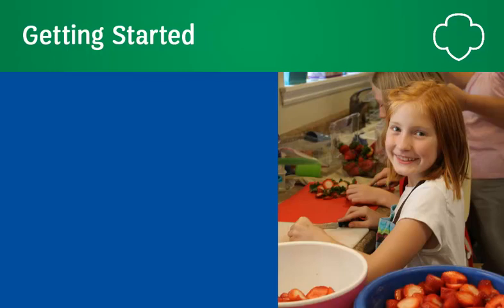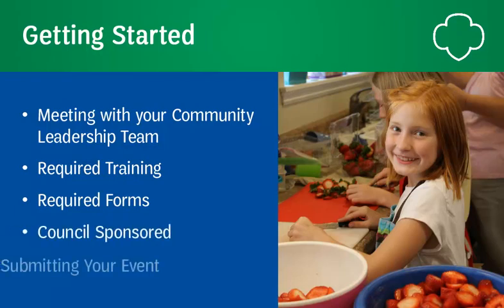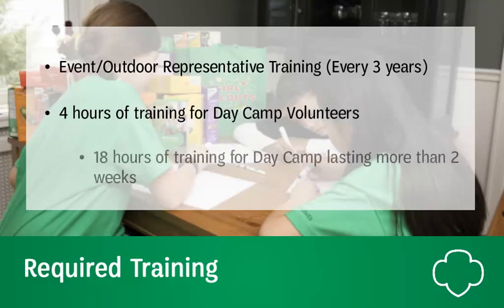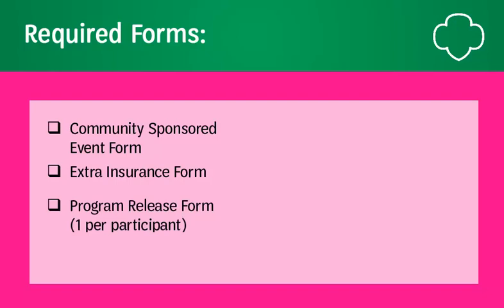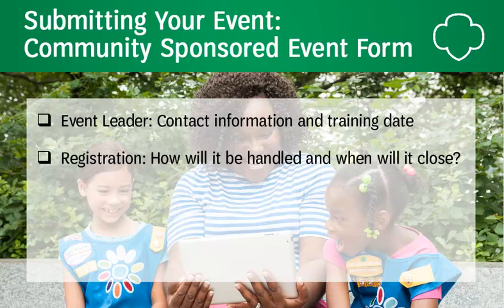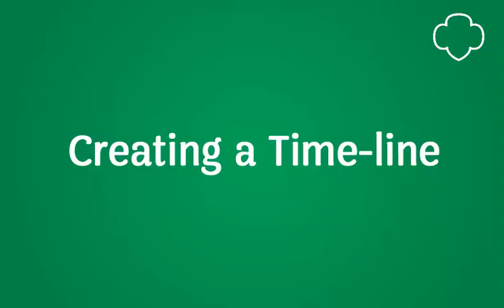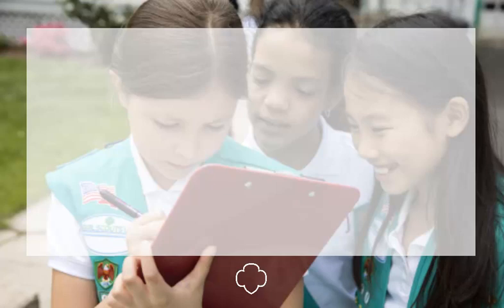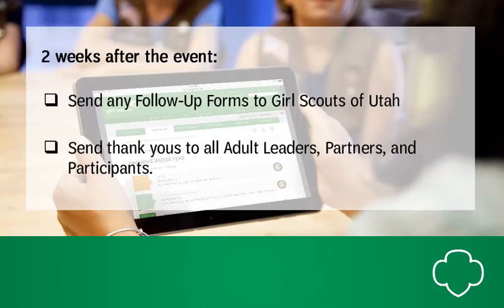Council Sponsored Events Training: Your Event Checklist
Girl Scouts of Utah Council Sponsored Events Training part 4 or 8. Now that you know some of the event planning basics, follow this checklist to ensure your event is a success.